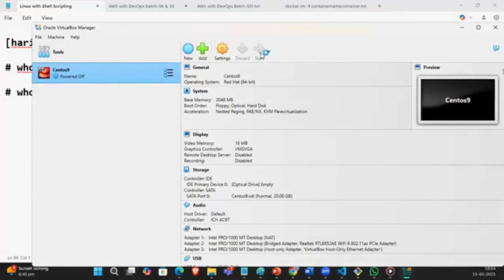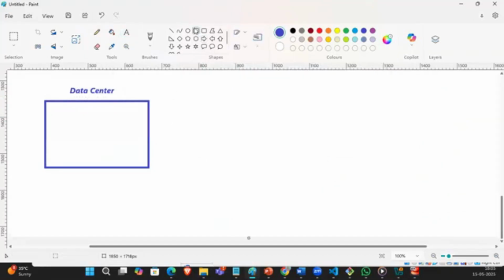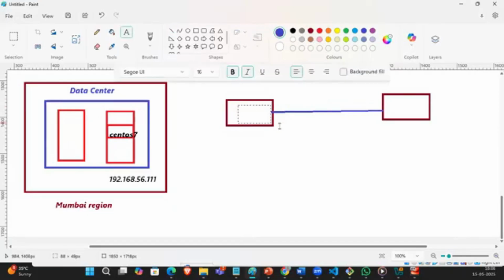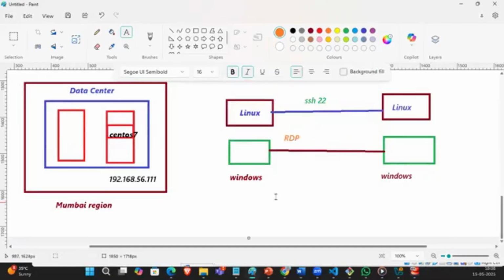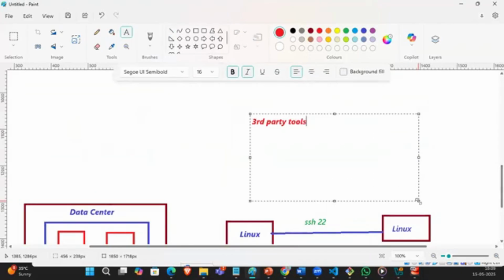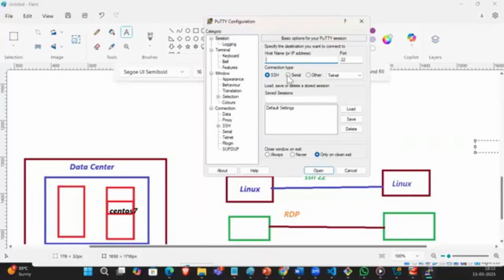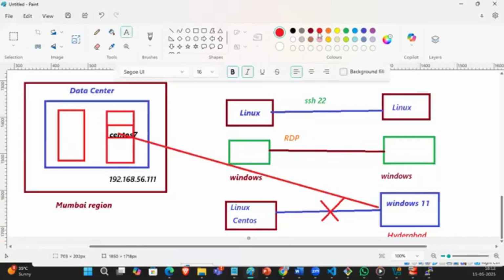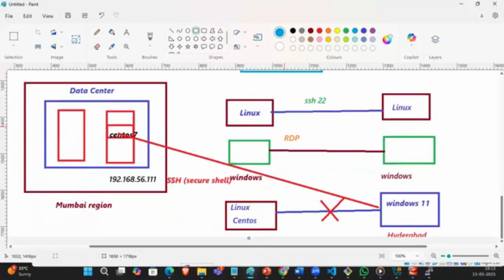Unlock Your Server Access! Learn PuTTY SSH Connection Fast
Learn how to connect a remote Linux server using PuTTY in this detailed step-by-step tutorial designed especially for beginners and aspiring DevOps engineers. Whether you're working with AWS EC2, on-premise servers, or virtual machines, PuTTY remains one of the most reliable and simple tools to establish an SSH connection.

In this video, you will understand:

What PuTTY is and why it is used

How to download and install PuTTY on Windows

How to SSH into a remote server using your IP address, username, and private key

Common connection issues and how to troubleshoot them

Best practices for securely accessing your servers

This practical demonstration will help you feel confident when connecting to servers in real-time environments. Perfect for beginners learning Linux, cloud computing, DevOps, or server administration.